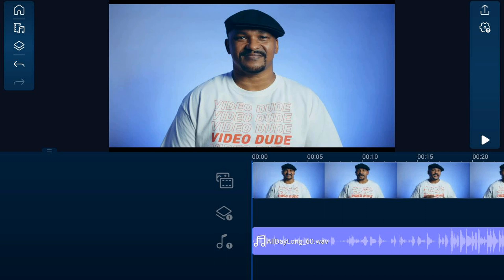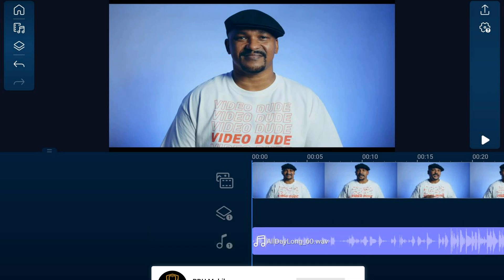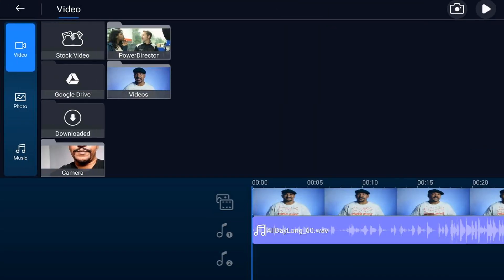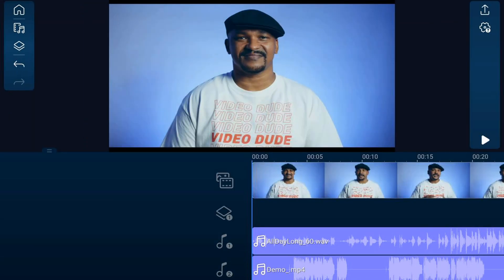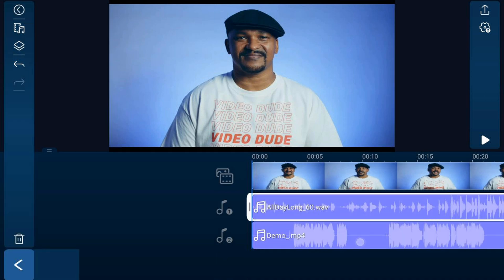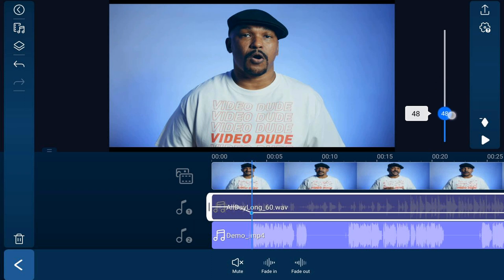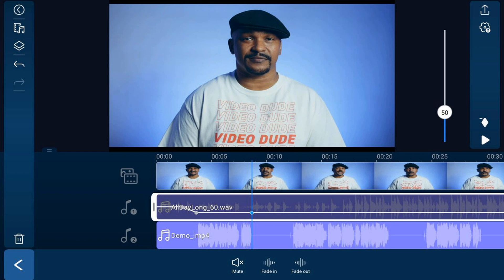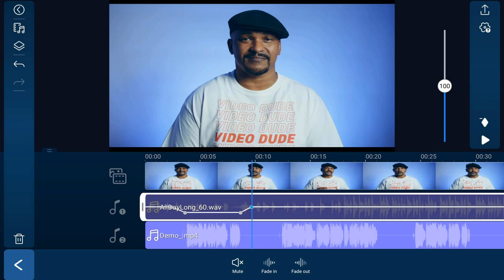Improve Audio Quality with Audio Ducking | PowerDirector App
Improve Audio Quality with Audio Ducking using the PowerDirector mobile video editor app for Android and iPhone iOS. This PowerDirector app Audio Ducking tutorial will show you how to adjust you’re the volume of your music or other audio source to make sure your audience can hear what you want them to hear. It also shows you how to use volume keyframes and mute the audio of one of your tracks. This is a great tutorial that teaches you how to get the most out of your efforts when using the PowerDirector video editor app for Instagram TikTok YouTube or wherever you want.

0:00 Intro
0:26 Audio Ducking
1:05 Extract Audio
1:52 Mute Audio Track
2:13 Add Volume Keyframes
4:04 Final Results

Grow Your YouTube Channel
PowerDirector University On the Web
FAN MAIL & PRODUCTS
PowerDirector University
Title: Future Focus Version B
Composer: Joshua Mosley
Album: MusicBOX Collection 2
Publisher: Digital Juice Music, INC.

Title: Future All Day Long
Composer: Val Gaina
Album: StackTraxx V44. Acoustic Stacks
Publisher: Stacktraxx Music, INC.